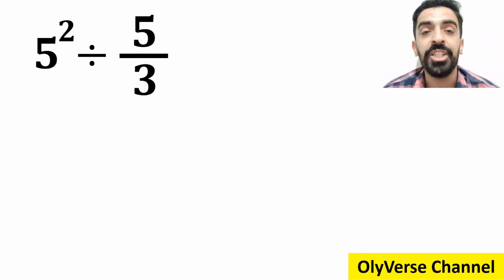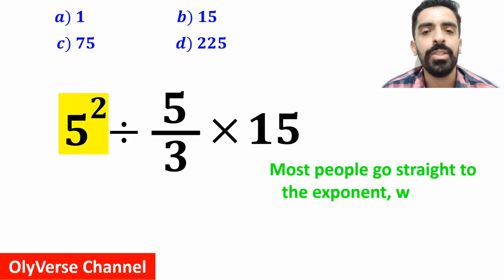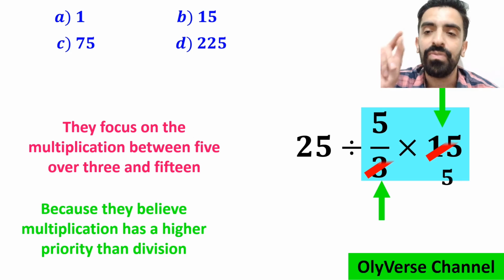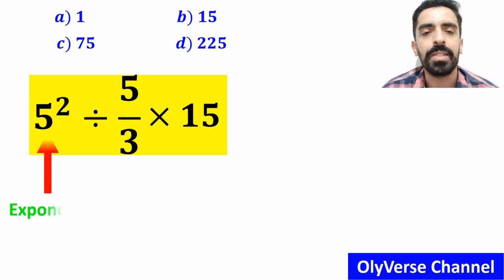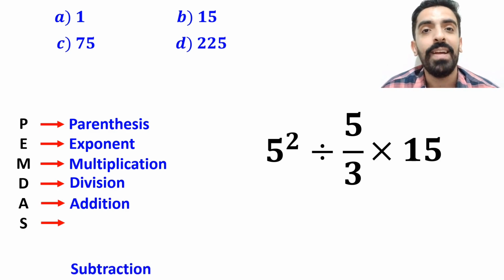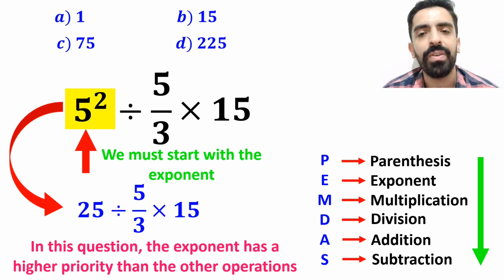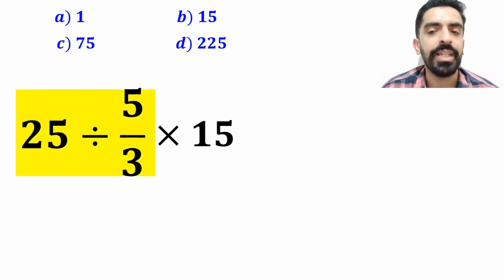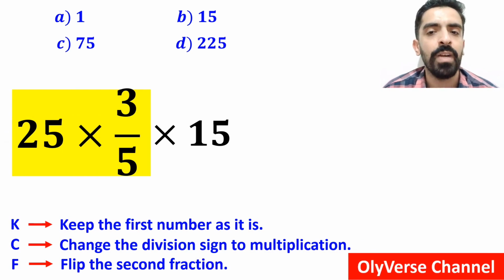Almost Everyone Gets This Tricky Math Question WRONG! Will YOU? 🧠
Ready to test your math skills? 🧠➕✖️

In this video, we’ll solve a fun PEMDAS math challenge step by step! 🔢🔥
Remember the correct order of operations:

P – Parentheses
E – Exponents
M – Multiplication
D – Division
A – Addition
S – Subtraction

Think you can get the right answer before the solution is revealed? 👀⏳
Pause the video, solve it yourself, and drop your answer in the comments! 💬👇

Challenge your friends and see who gets it right first! 🏆😎